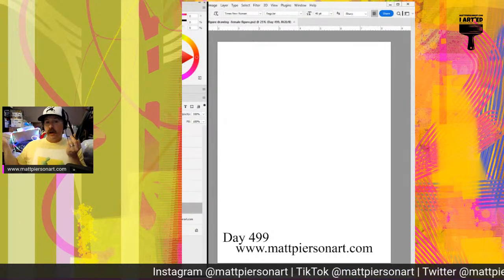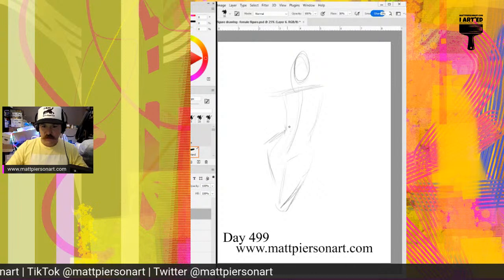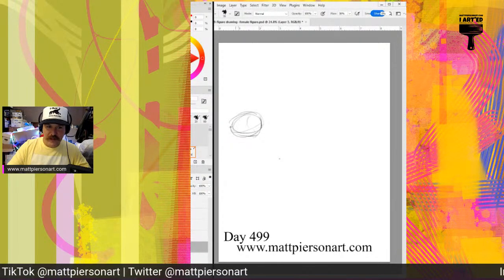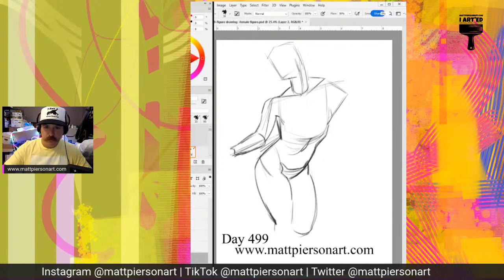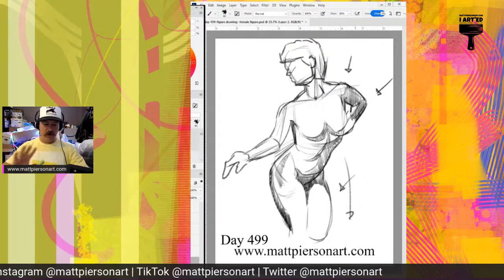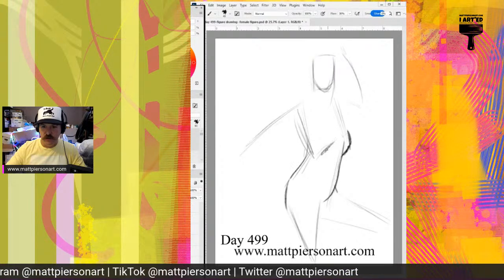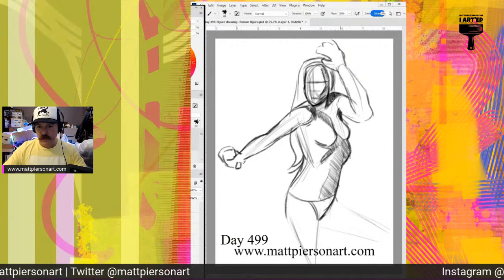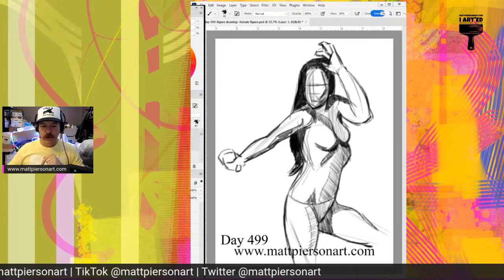Chill and Draw | Day 499 | Live Art Stream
7-10-22 | 500 Days of Drawing | Day 499 | Chill and Draw